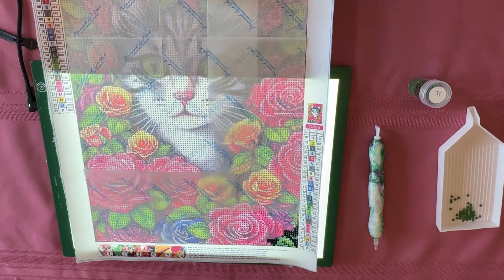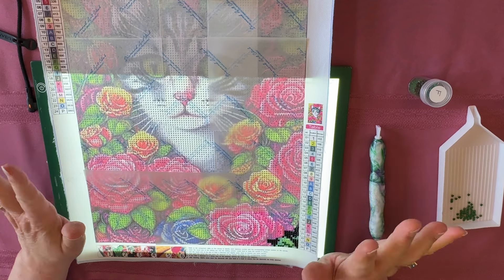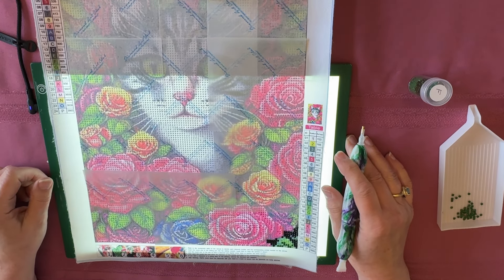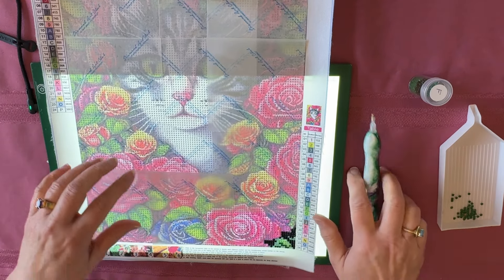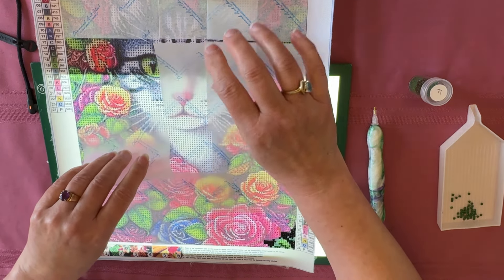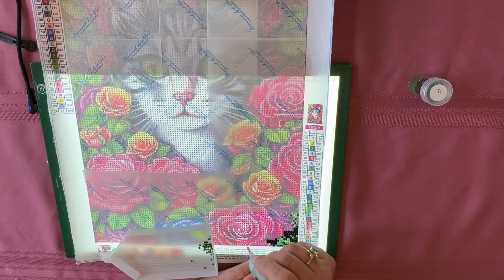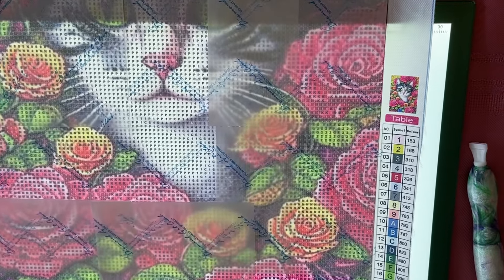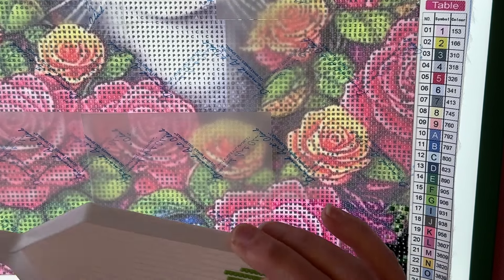Diamond Painting WIP and Chat - Gorgeous in Green Event - Beautiful Cat - Diamond Art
DiamondsByTeeda @gmail.com

💚 March Event - Gorgeous in Green -  Any craft that has some green in it.  💚